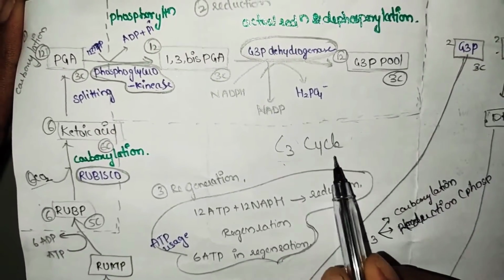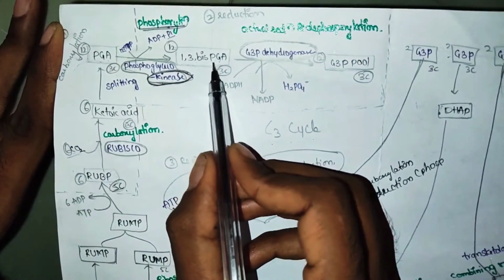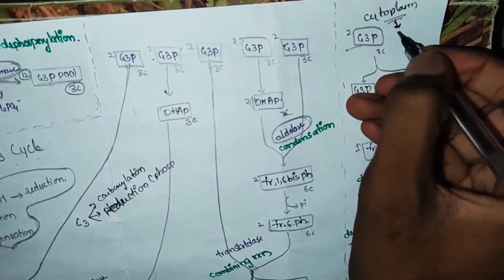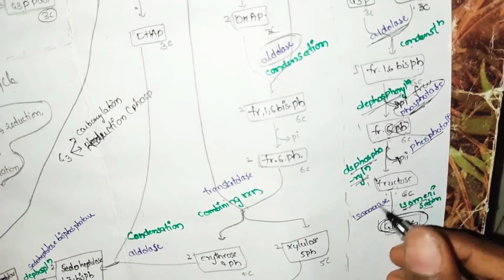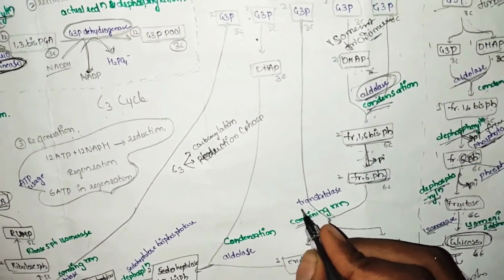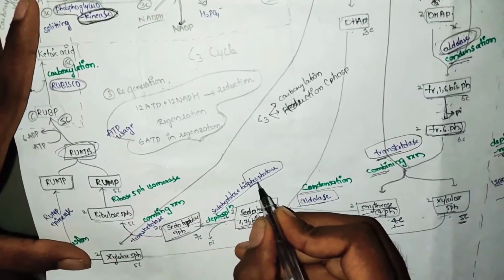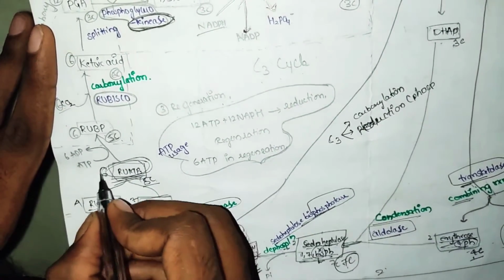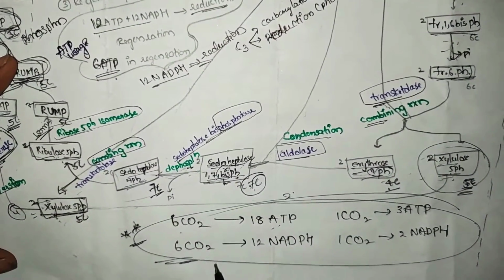C3 CYCLE 🔃 -- JUST IN 10 MINTS C3 cycle#calvin cycle#photosynthesis